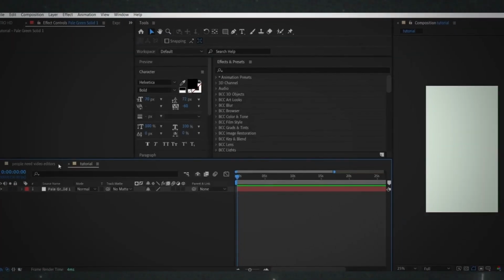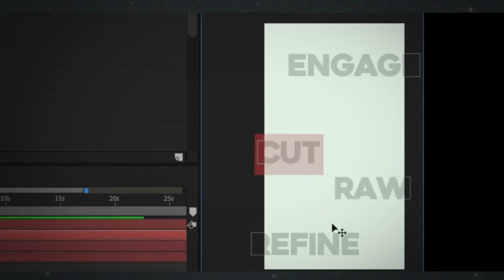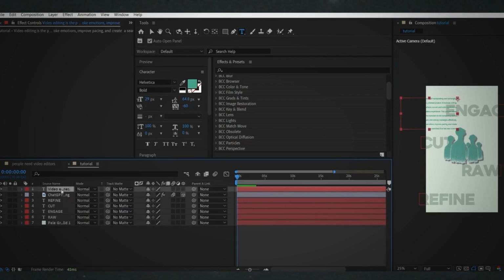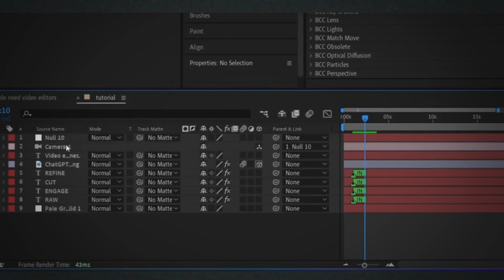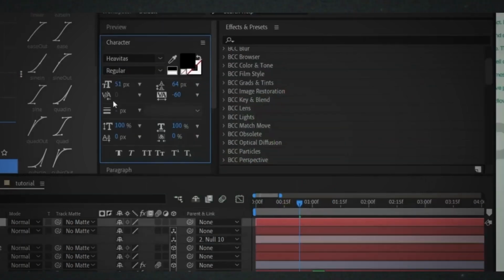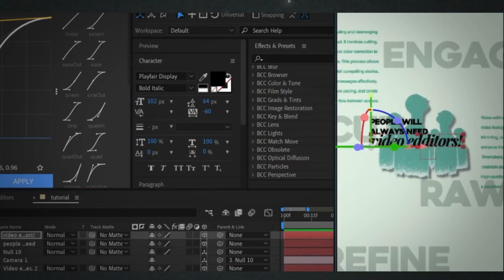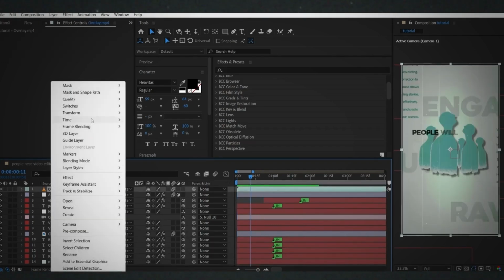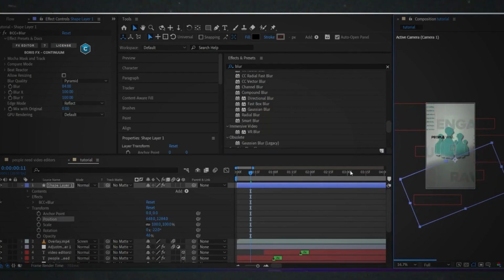How to edit VIRAL 3D Reels Like Houston Kold (After Effects Tutorial)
You've seen this animation style EVERYWHERE. From top creators to major brands, it's the look that dominates social media right now.

In this in-depth After Effects tutorial, I'm breaking down the secrets. I'm going to show you the entire professional process, step-by-step, so you can create your own viral-style edits.

✅ WHAT YOU WILL LEARN:

The #1 professional trick for efficient camera movement (The Null Object Rig).

How to create clean, dynamic text and title animations from scratch.

How to use overlays and effects to give your videos a polished, cinematic feel.

⬇️ FREE ASSETS FOR YOU:
Want to reverse-engineer this exact edit? I'm giving away the entire After Effects project file for free. To get it, just leave a comment on this video with the word "PROJECT" and I will reply with the link.

TIMESTAMPS / CHAPTERS:
- The Viral Style You Need to Know
- Part 1: The Professional Project Setup
- Part 2: The Camera Rig (My #1 Timesaving Trick)
- Part 3: Creating Kinetic Text Animations
- Part 4: Final Polish (Cinematic Overlays & Effects)

                   Project files dropping soon on my Instagram page